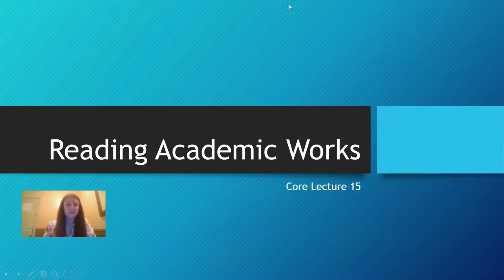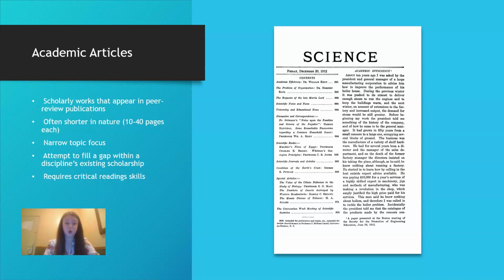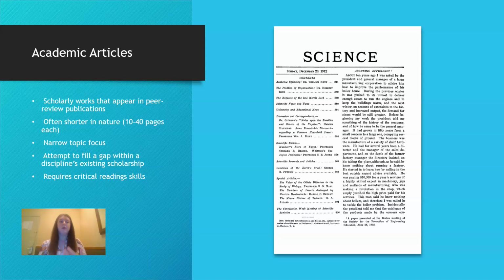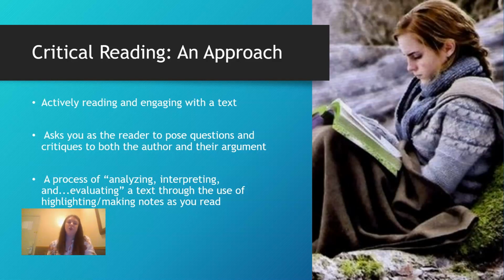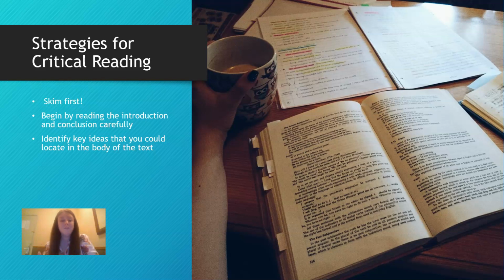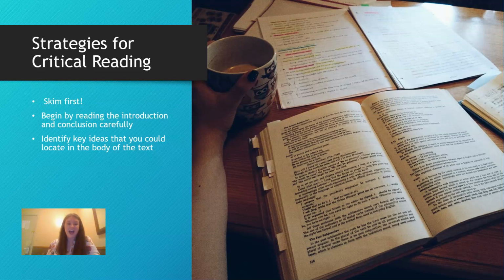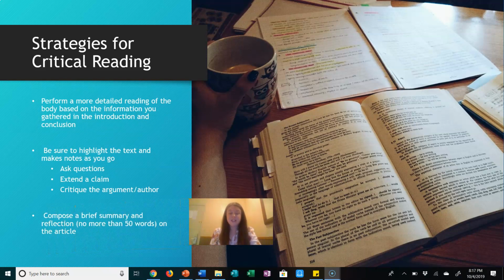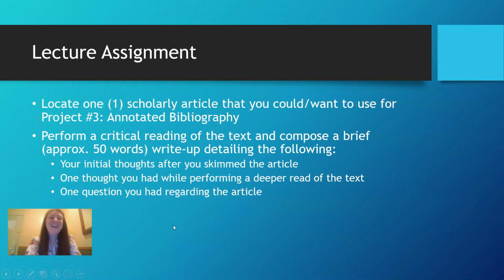CL15 Reading Academic Works